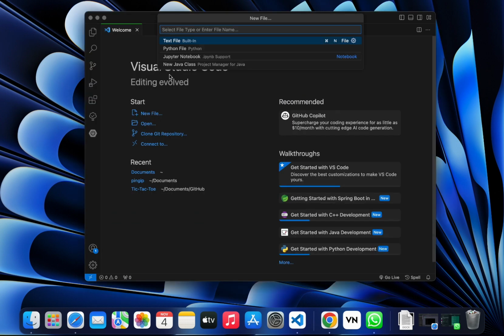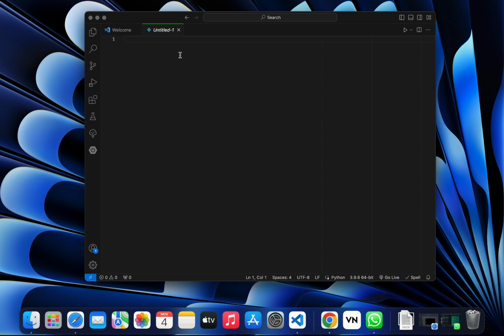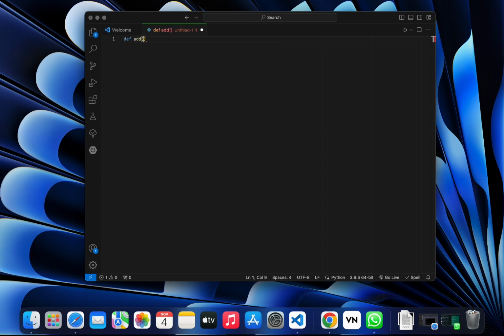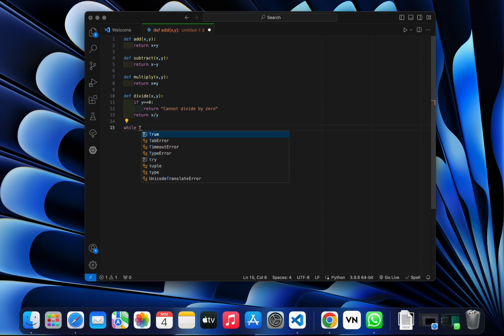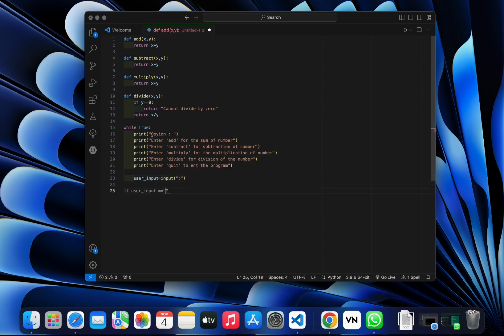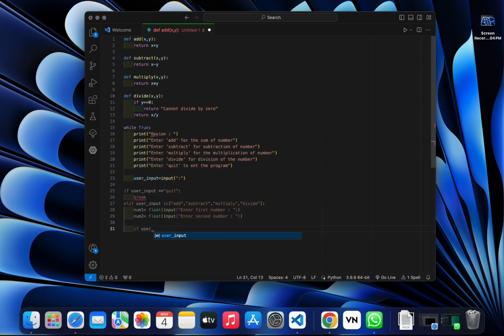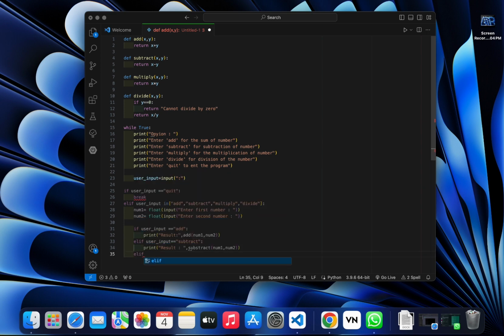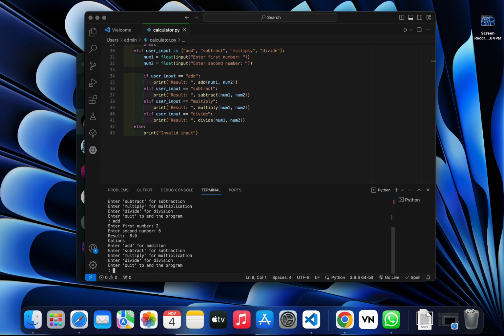"PYTHON CODE TO CREATE SIMPLE CALCULATOR"🧑🏻‍💻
def divide(x, y):
    if y == 0:
        return "Cannot divide by zero"

    user_input = input(": ")

    if user_input == "quit":
        break
    elif user_input in ["add", "subtract", "multiply", "divide"]:

        if user_input == "add":
            print("Result: ", add(num1, num2))
        elif user_input == "subtract":
            print("Result: ", subtract(num1, num2))
        elif user_input == "multiply":
            print("Result: ", multiply(num1, num2))
        elif user_input == "divide":
            print("Result: ", divide(num1, num2))
    else:
        print("Invalid input")

WebDevelopment (if your video is focused on web development with Python)
DataScience (if your video relates to Python in data science)
MachineLearning (if your video involves Python and machine learning)
Django (if your video is about the Django web framework)
Flask (if your video is about the Flask web framework)
PyTorch (if your video is about PyTorch for deep learning)